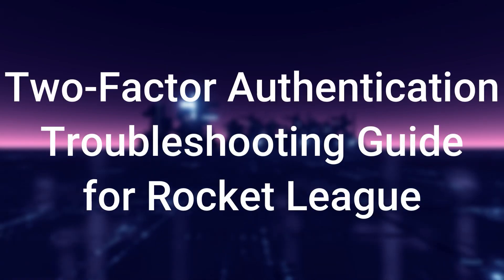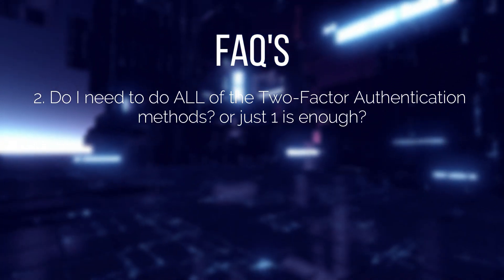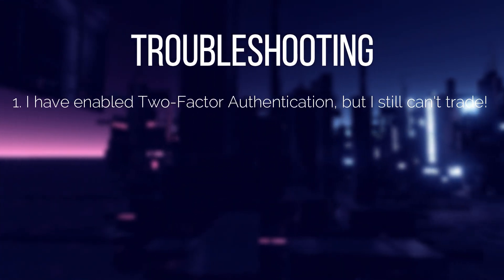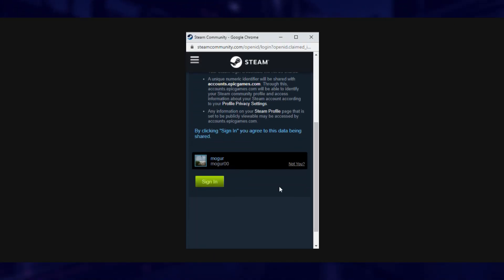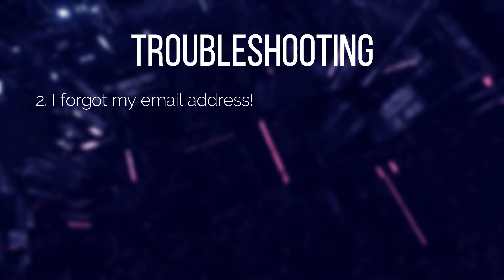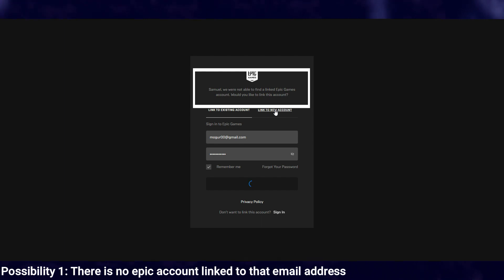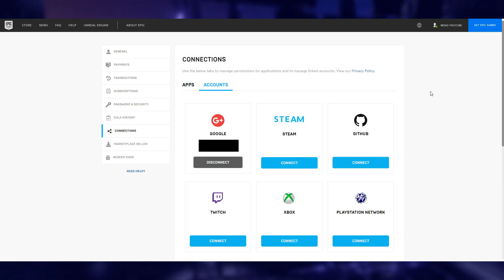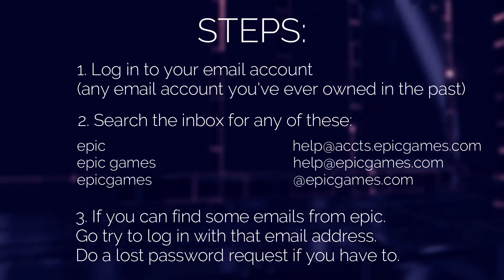2FA Troubleshooting Guide + FAQ's || Rocket League Two Factor Authentication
FAQ's about 2FA in Rocket League, and some troubleshooting tips to help you solve your problems with lost email addresses and other issues.

I want this discord server to be a place for you all to play together, as well as to help each other with Rocket League.